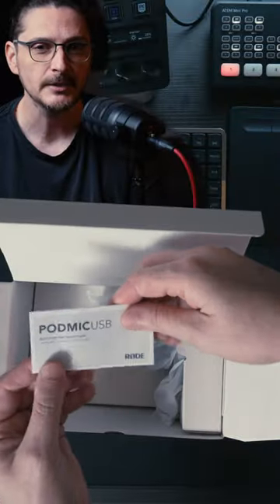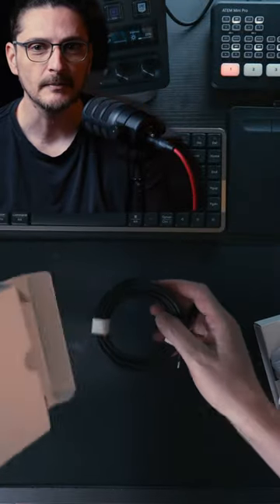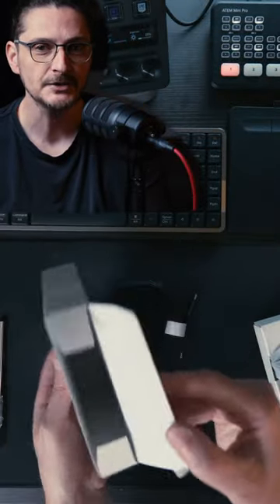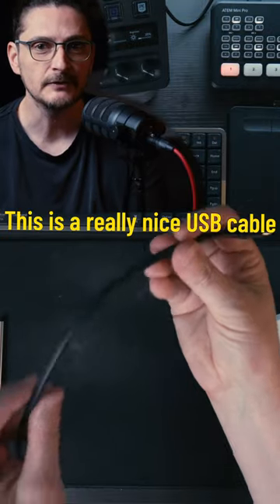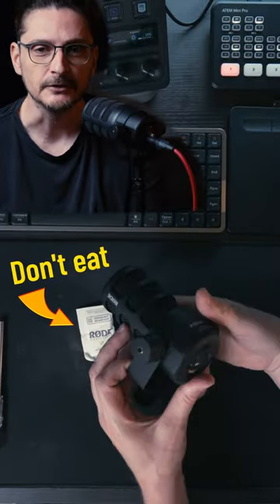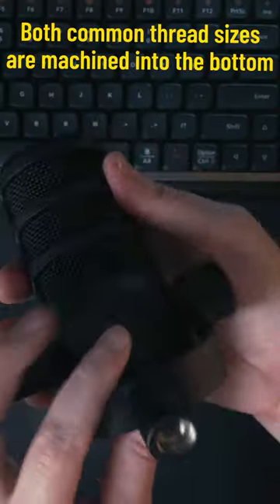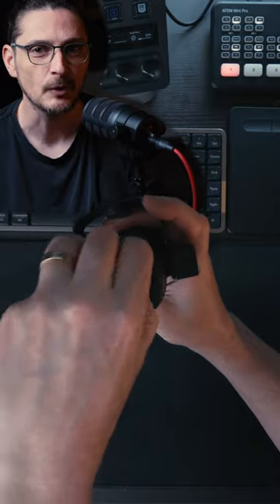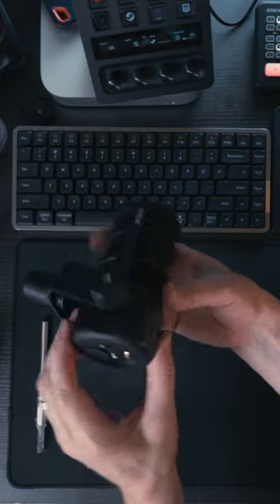Rode Podmic USB Unboxing & Overview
***Rode did send me the Podmic USB to try out but Rode does not have any input in the content of this video nor does Rode see the video before you do***

Rode Podmic USB

Sony a7SIII
Sony FX30 Body Only
Sony FX30 w/Audio Top Handle
Sony 35mm f/1.8
Sony 20mm f/1.8 G
Sigma DGDN 24-70 f/2.8 Art
Sigma DGDN 50 f/1.4 Art
Sigma DGDN 105 f/2.8 Macro
Freewell K2 Versatile Magnetic Filter System
DJI Mini 3 Pro w/ RC Remote
DJI Mini 3 Pro & Fly More Kit
DJI Mini 3 Intelligent Flight Battery Plus
Zeapon Micro 3 E500 slider